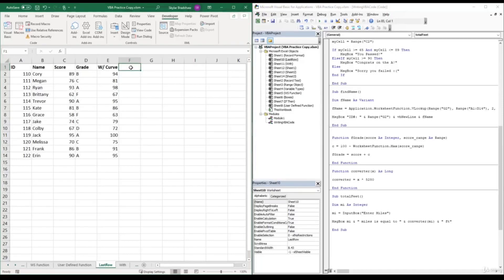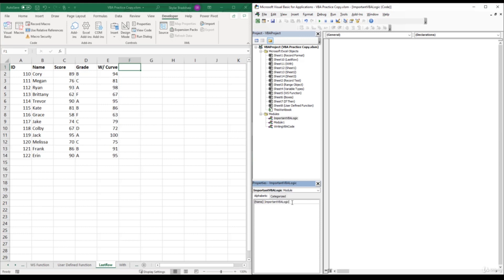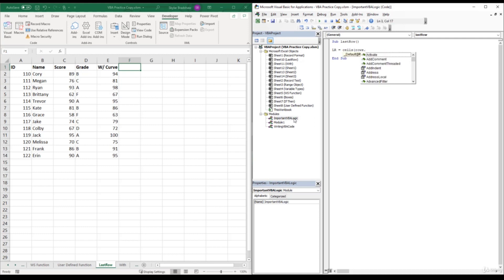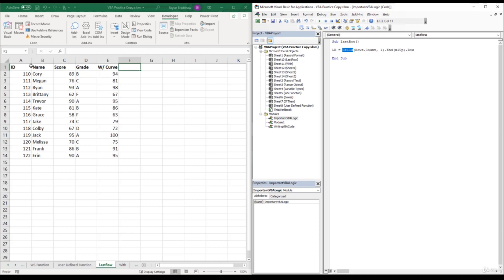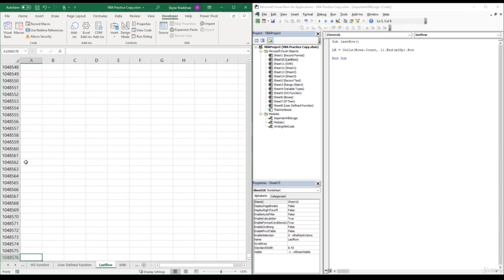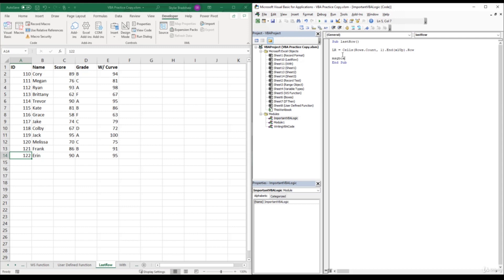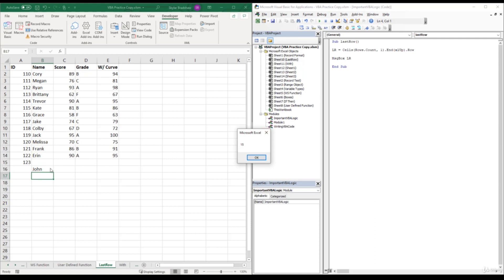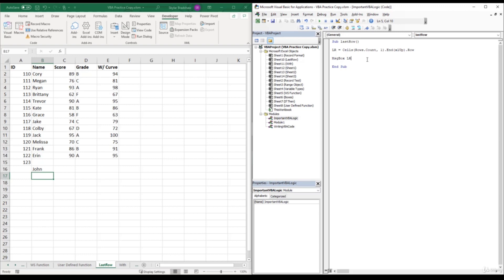1. Find Last Row of Data